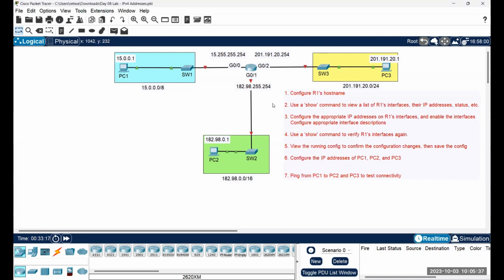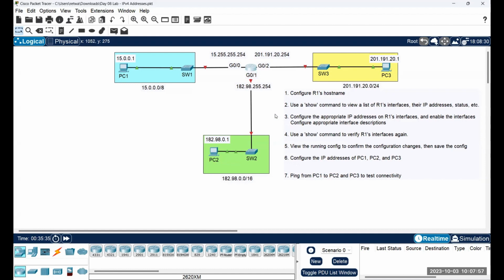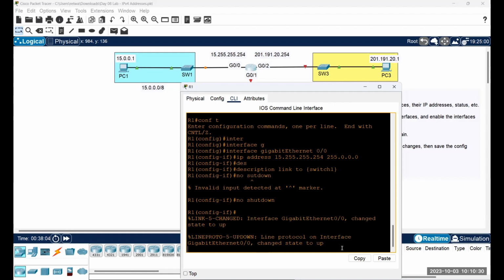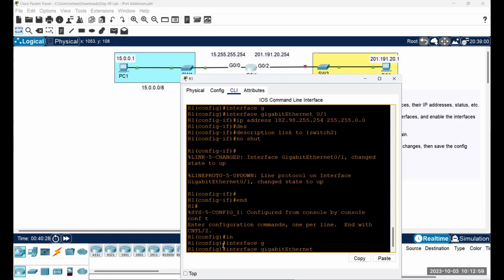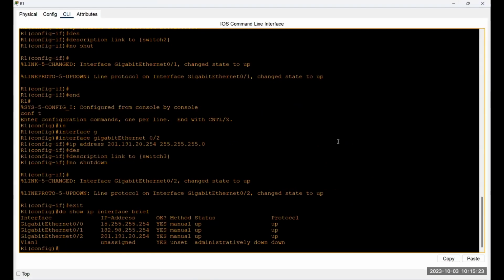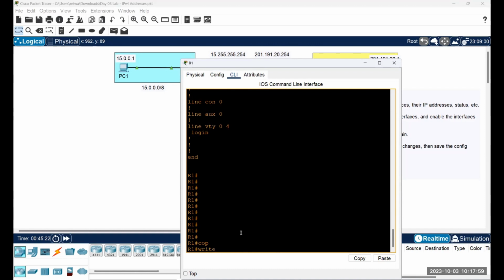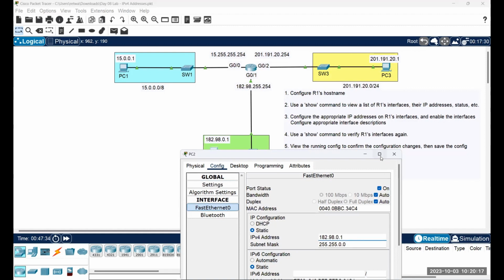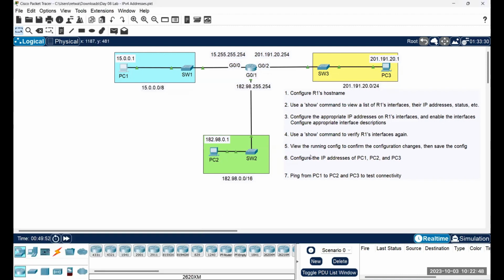1.6 Configure and Verify IPV4 Addressing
The objective of this lab exercise is for you to learn and understand how to create and troubleshoot IPv4 addresses and to configure and verify on Cisco routers.